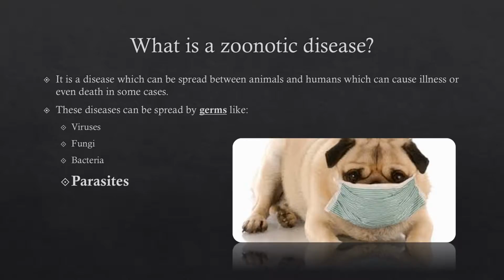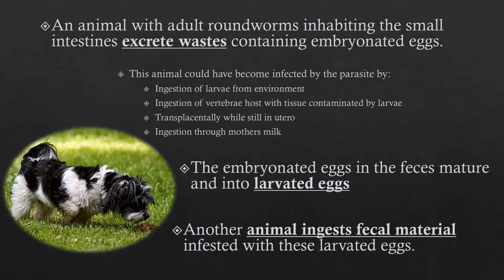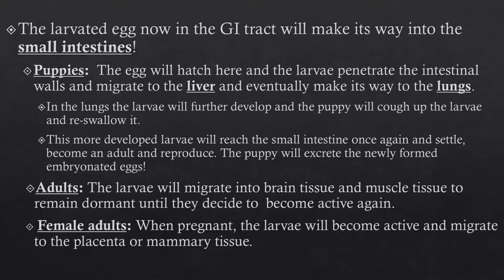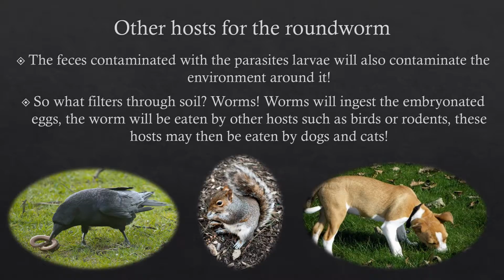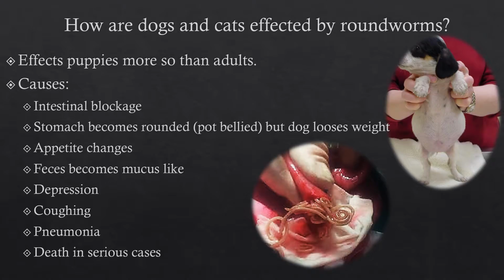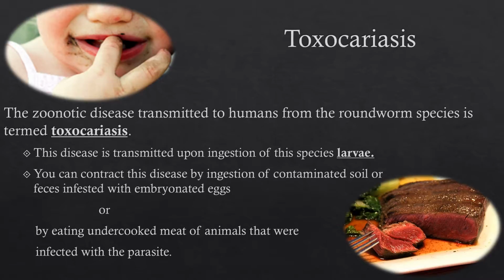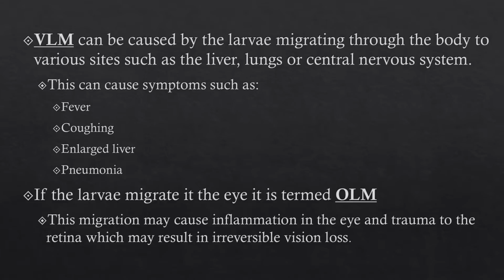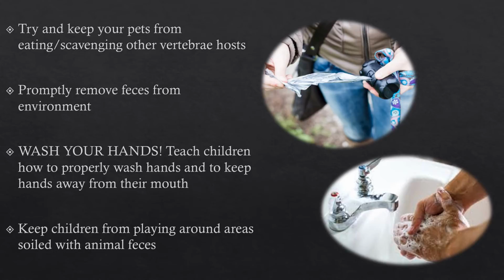Service Learning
Alexandria Juarez, Cassandra Coplin, Amanda Andrade